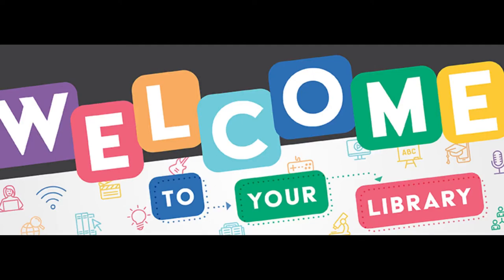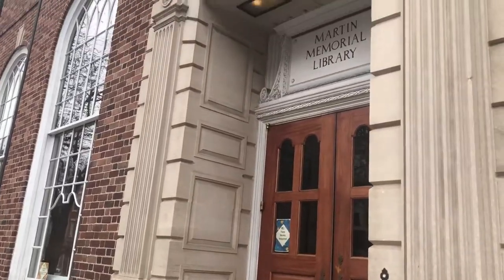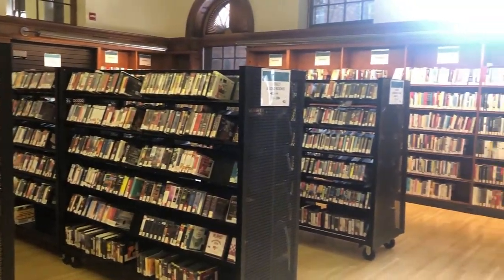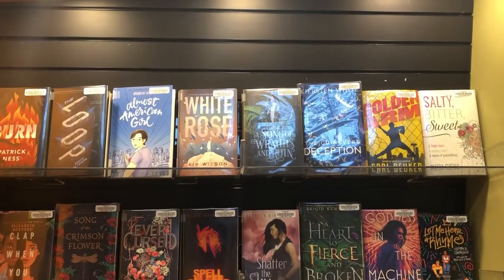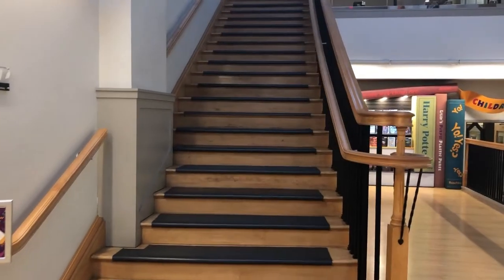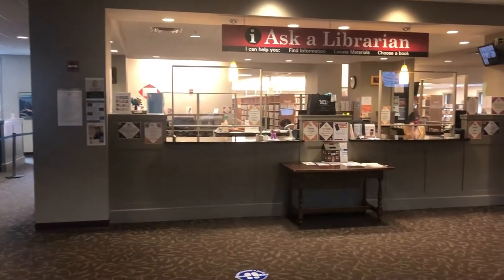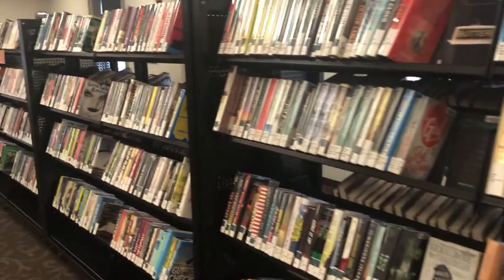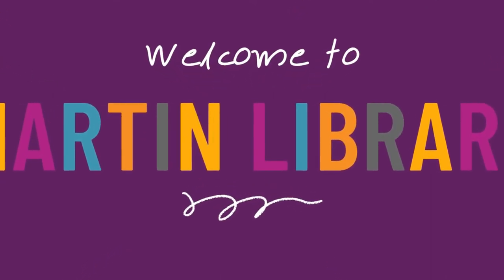Welcome to Martin Library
Welcome to Martin Library in York City, PA.